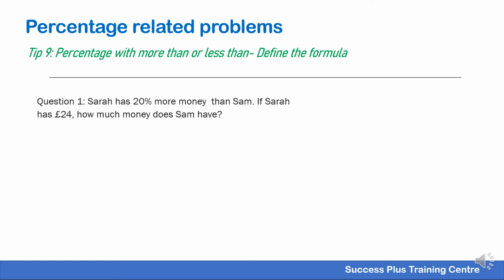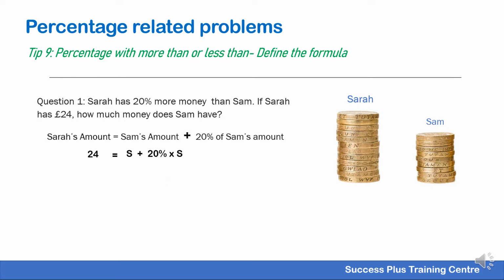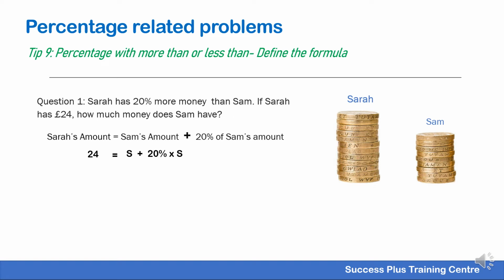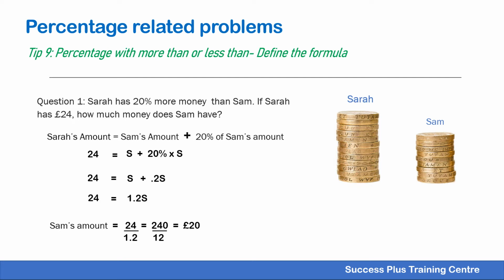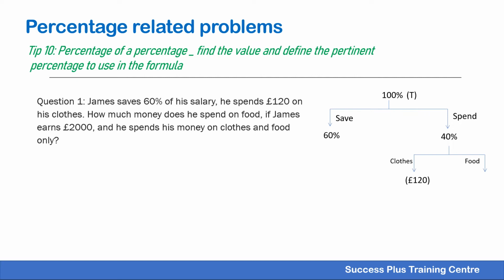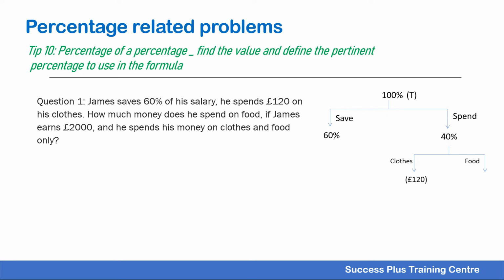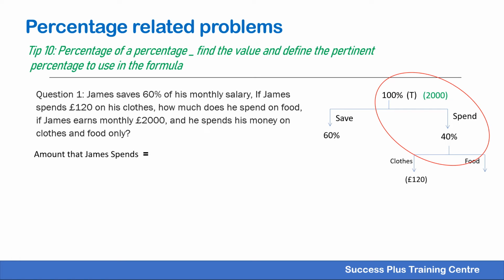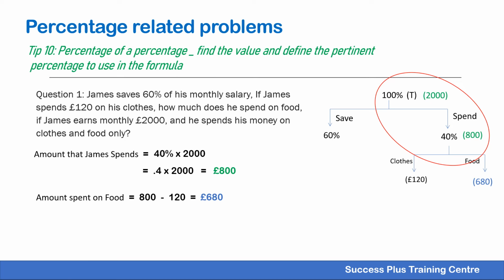11 plus math percentages part 4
Tips to help you save time in solving percentages problems part 4